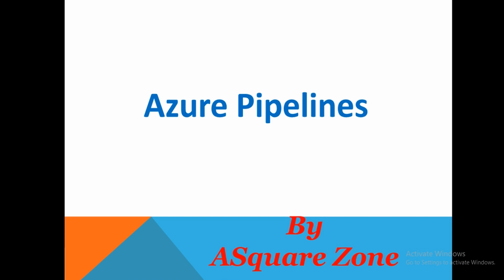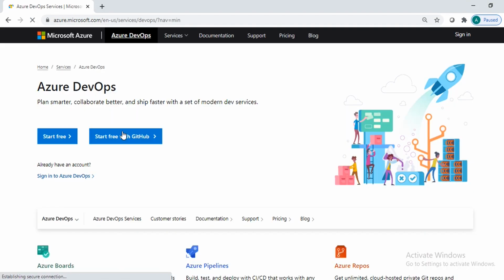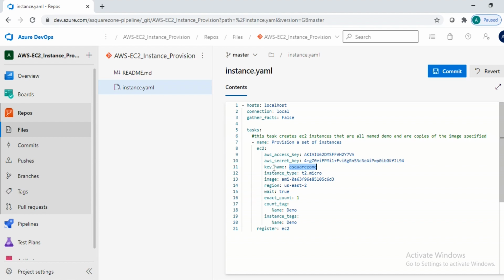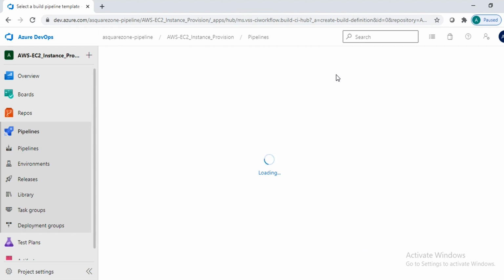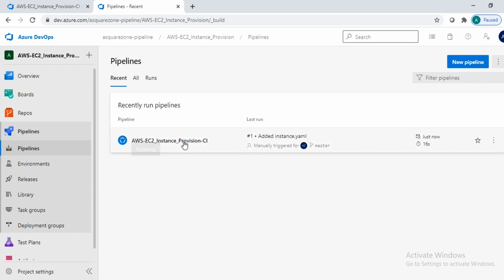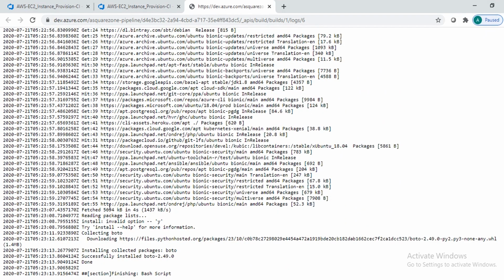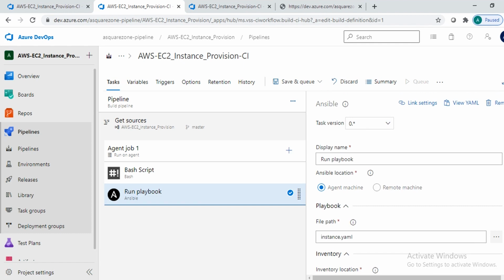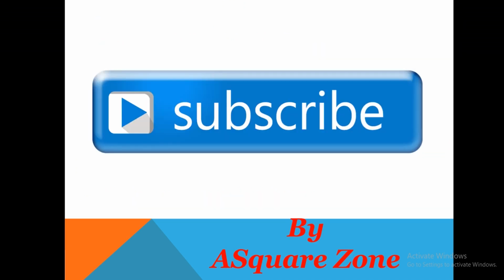Azure DevOps Tutorial | Azure DevOps CI/CD Pipelines | AWS-EC2 Instance Provisioning using Pipeline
Azure DevOps && Azure DevOps CI/CD Pipelines && AWS Instance provisioning using Azure Pipeline

Please go through below link for Introduction Session on Azure DevOps

Please go through below link to know guidance How to Create free account on Azure DevOps